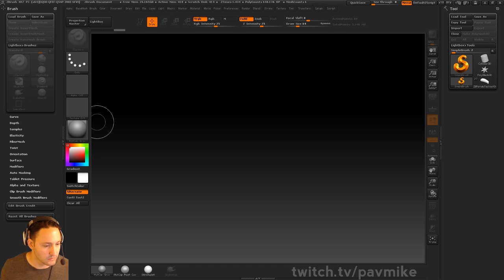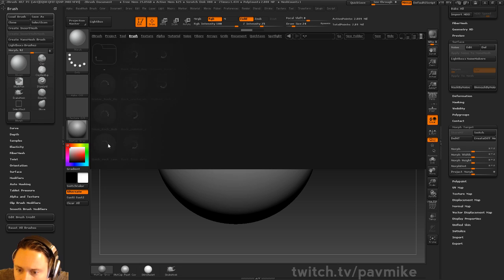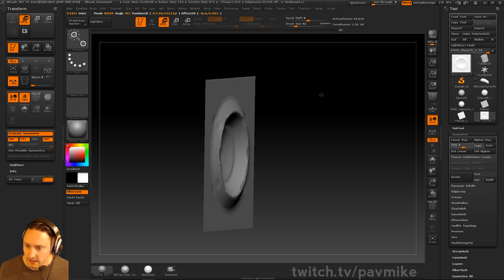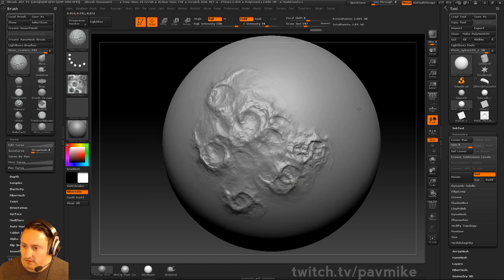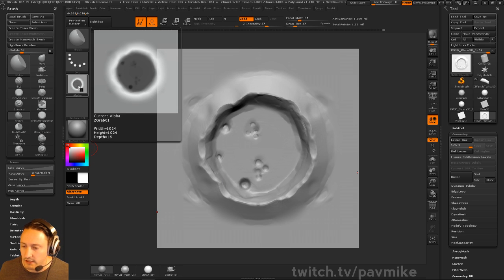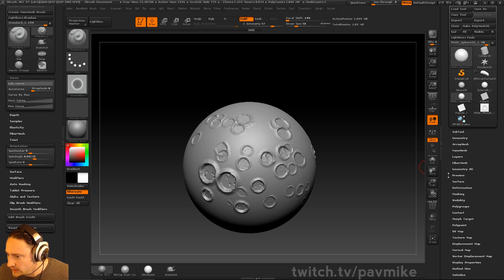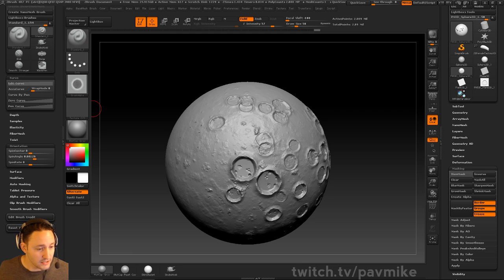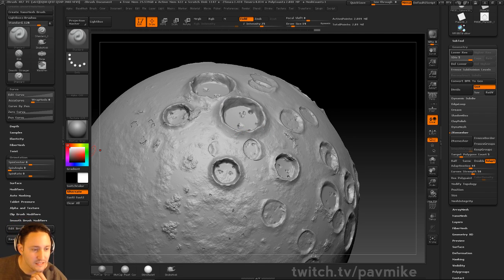PavWork11: Planetary Sculpt